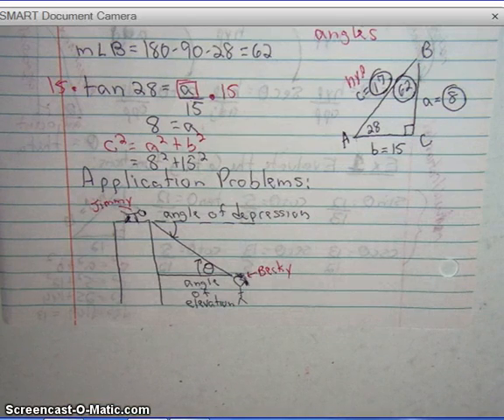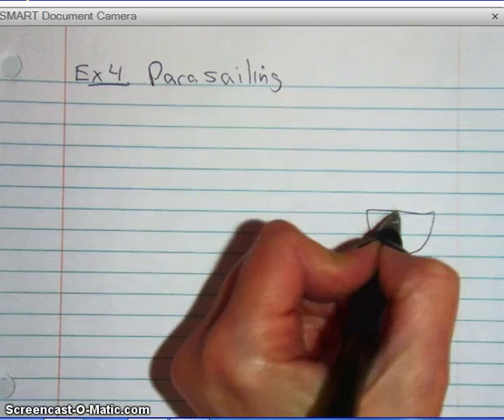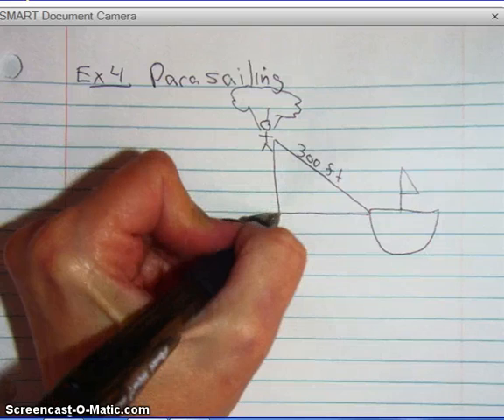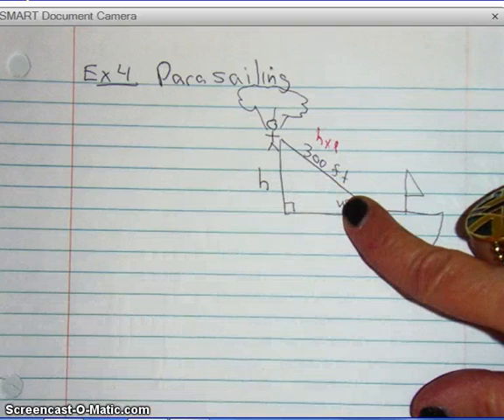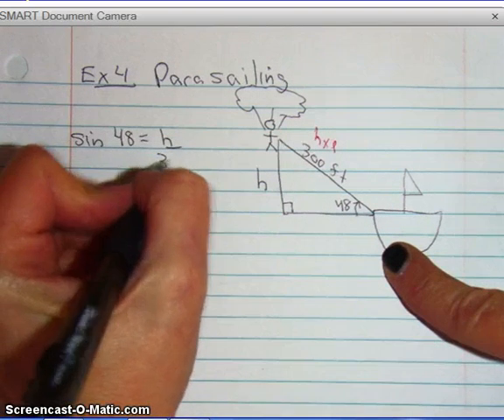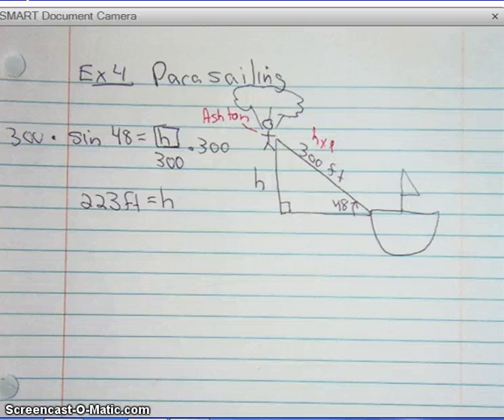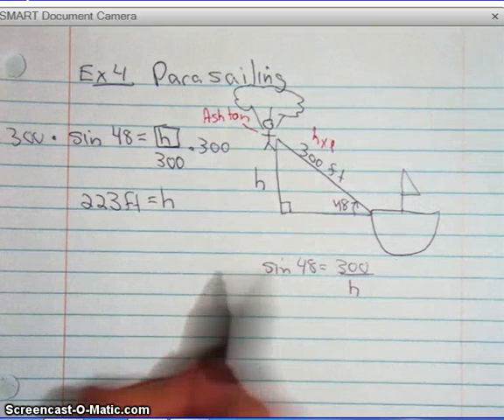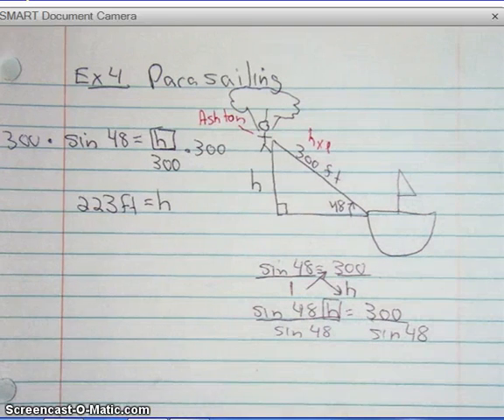March 12 Basic Trig Part 2